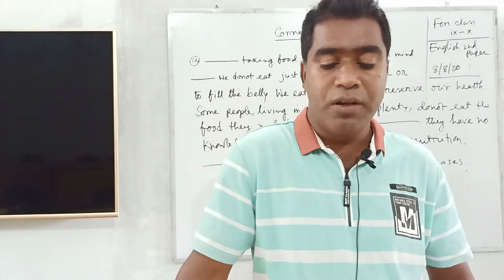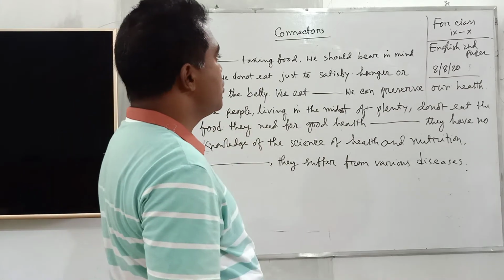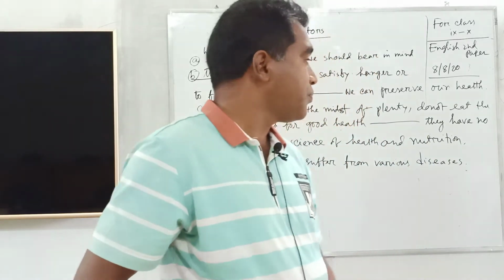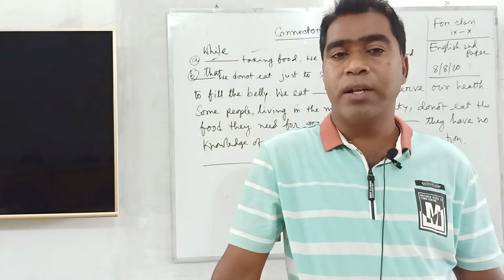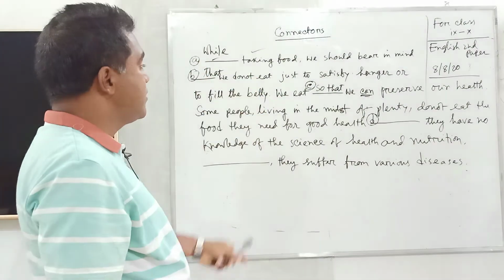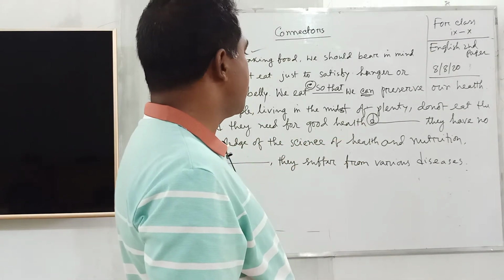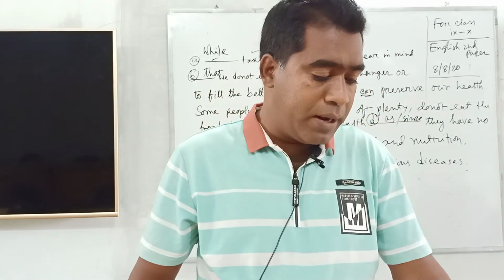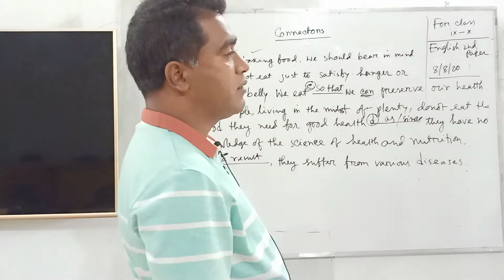English 2nd paper (6-10) Azad Sir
A K M  Azad Sorker. Asst. Teacher Govt Boys High School Gaibandha